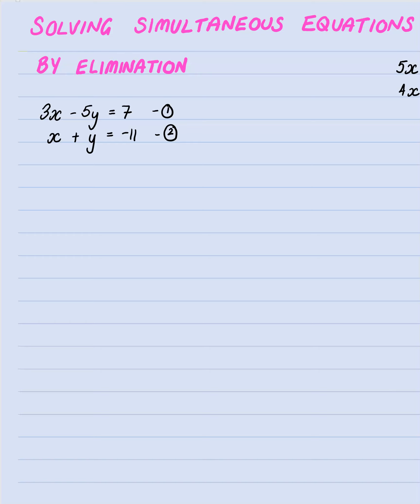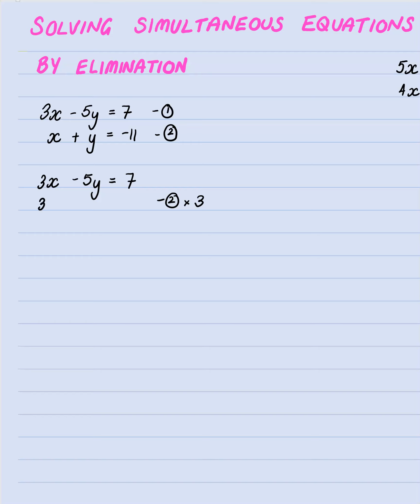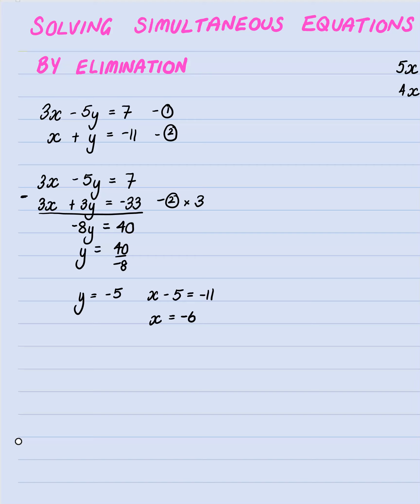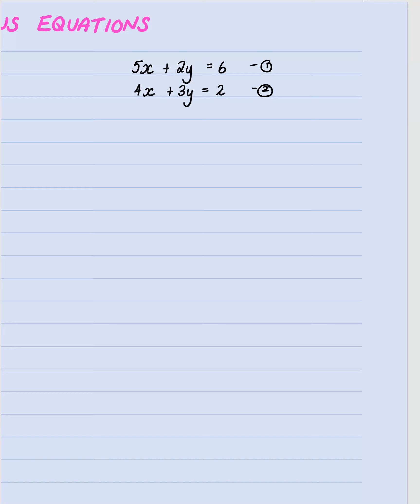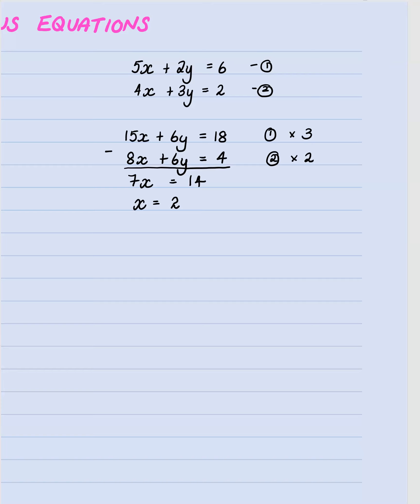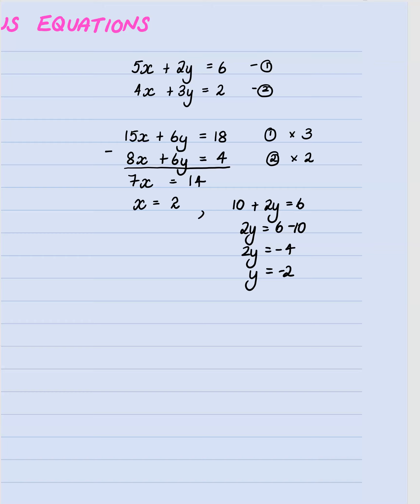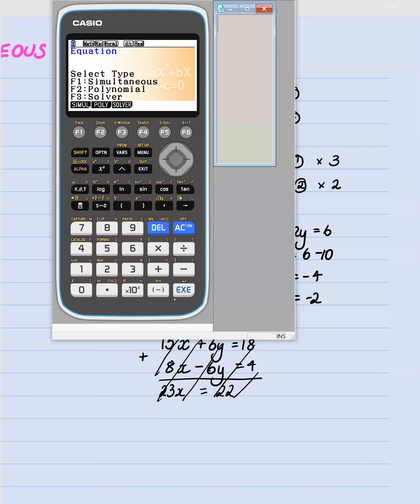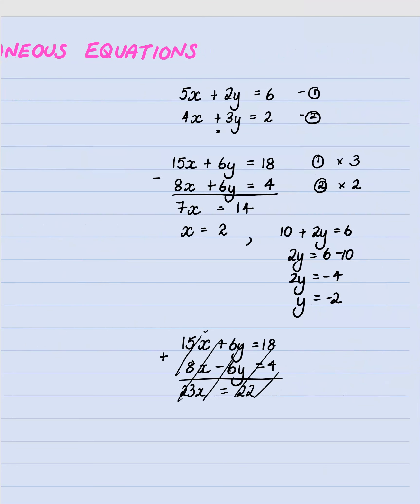Elimination Simultaneous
Solving linear simultaneous equations